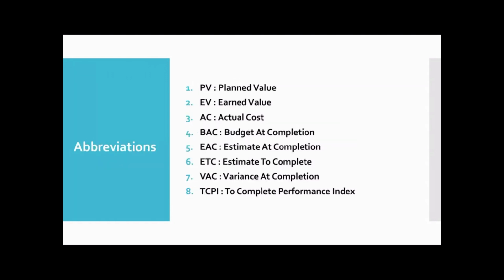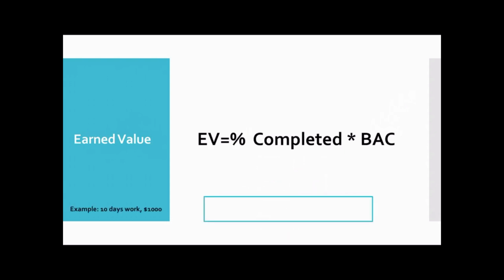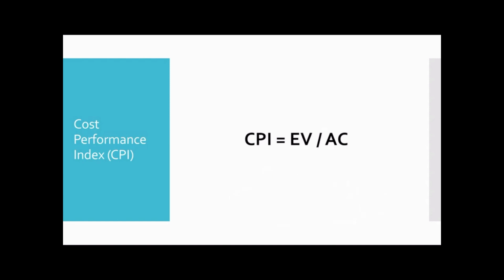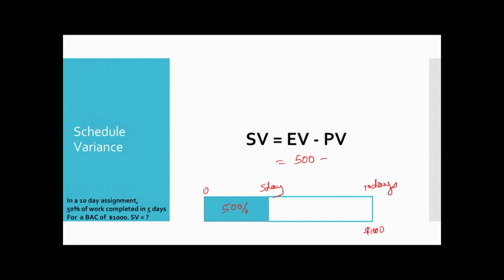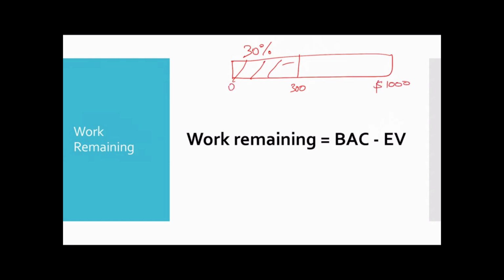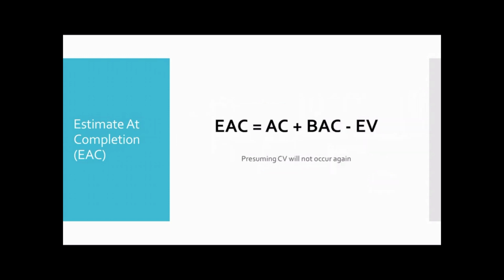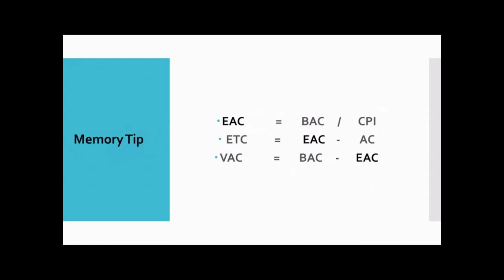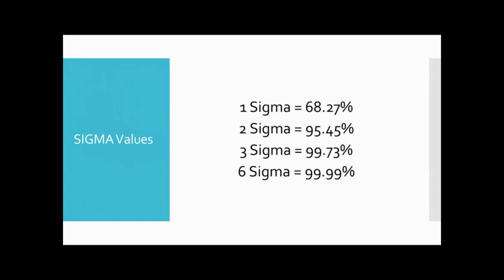✨PMP Exam Formulas and Applications | 🤑Project Cost Management part 4 of 6 | Pass PMP Exam ✨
PMP exam formulas. In this video, I'm going to simplify all the formulas for PMP examination.

Help you understand these formulas, give you examples. Do problems give you memory tips on

how do you remember this formula? We will talk about schedule variance, cost

variance, schedule performance index, cost performance index, estimated completion, TCPI to complete performance index. We'll also talk about fund remaining, work remaining, budget remaining like the cost remaining.

Then after that, we'll talk about the sigma values. We'll talk about three point estimation.

We'll talk about number of channels required in this video.

Watch this video till the end.  You will understand all this concept.

CV = EV - AC
CPI = EV / AC
SV = EV - PV
SPI = EV / PV
EAC = BAC / CPI
EAC = AC + Bottom-up ETC
EAC = AC + BAC - EV
EAC = AC + [(BAC - EV) / (CPI * SPI)]
ETC = EAC - AC
ETC = BAC - EV
ETC = (BAC - EV) / (CPI * SPI)
ETC = (BAC / CPI) - AC
Percent Complete = EV / BAC * 100
VAC = BAC - EAC
EV = % complete * BAC
TCPI = (BAC - EV) / (BAC - AC)
TCPI = (BAC - EV) / (EAC - AC)
Three-point Beta (PERT) = (P + 4*M + O)/6
Three-point Triangular = (P + M + O)/3
Communication Channels = n * (n - 1) / 2